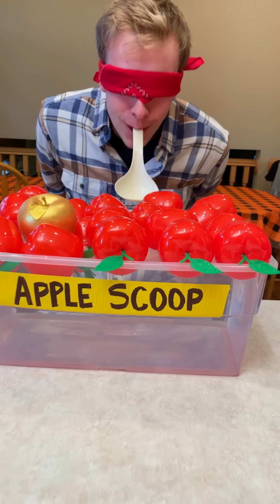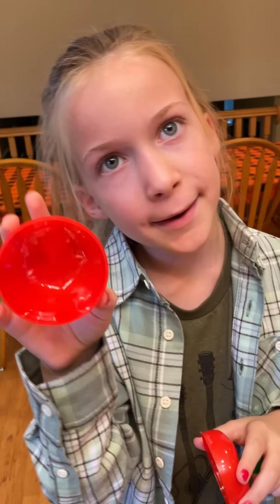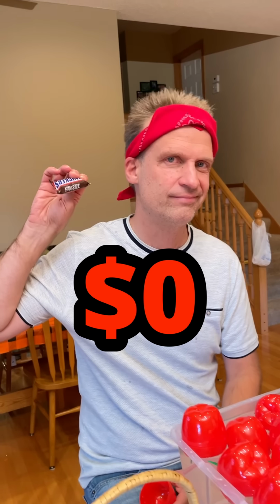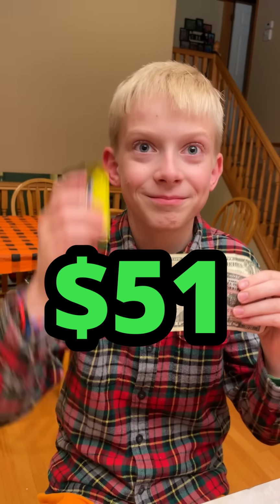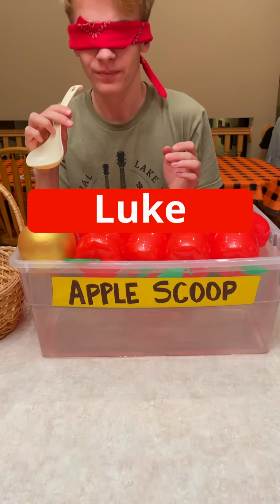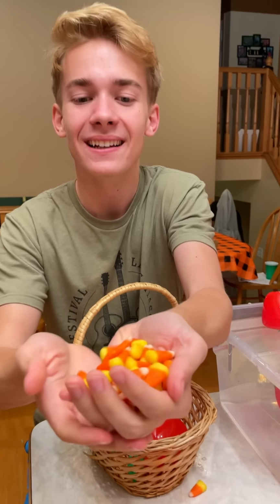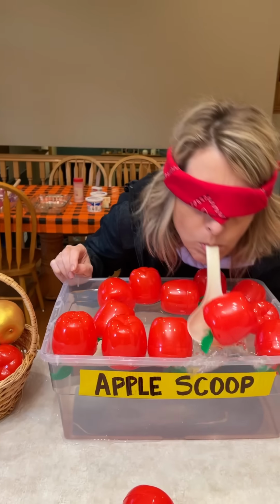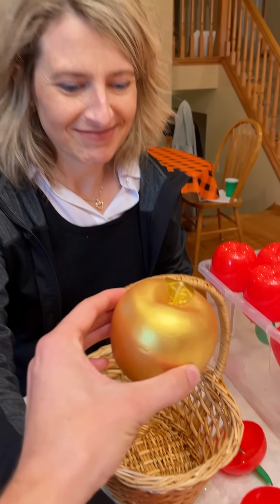Better way to Bob for Apples 🍎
Kids, Dad, Mom, and family play party game with spoon and apple toys for fun seasonal fall prizes. Great game for halloween parties, fall events, or days at home with the family.